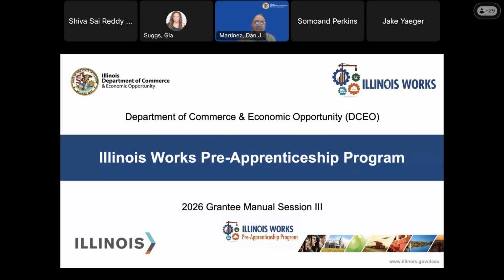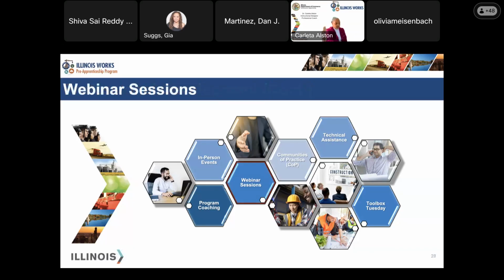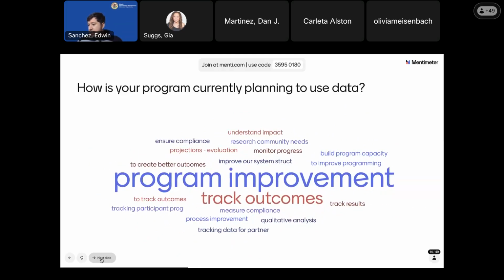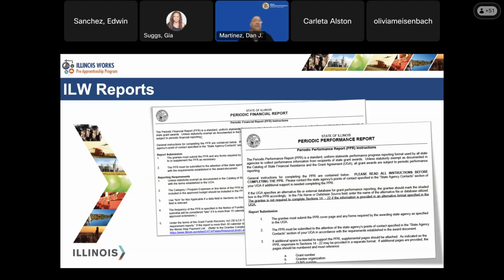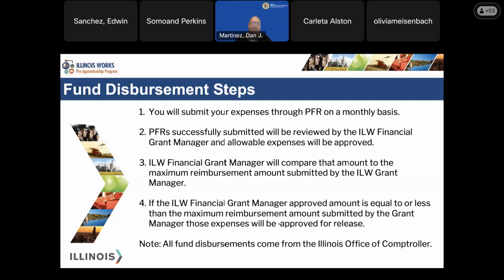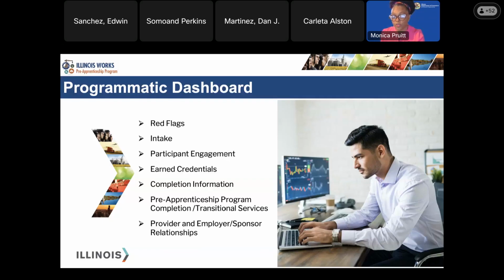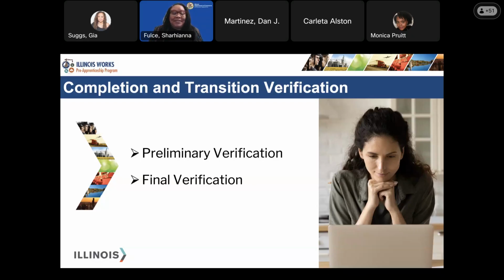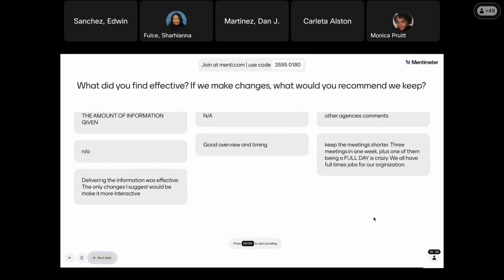2026 Grantee Manual Session III - 2/23/2026